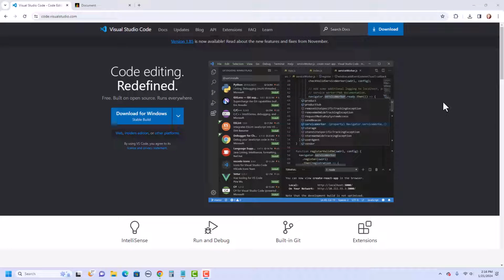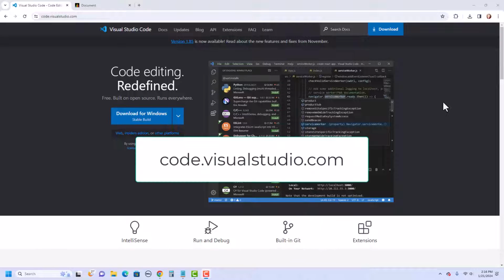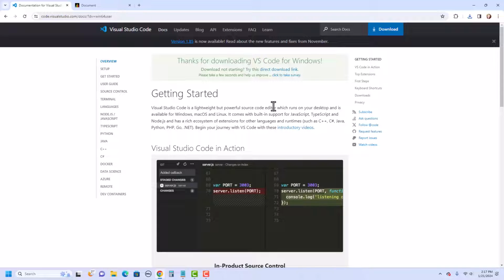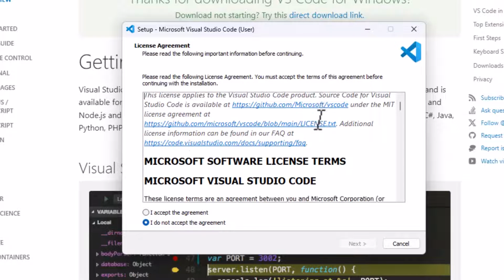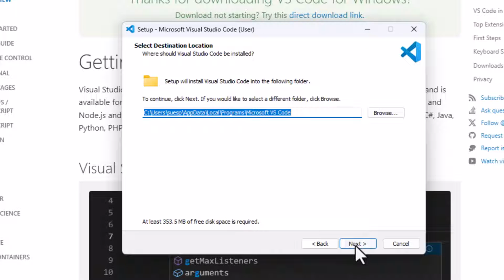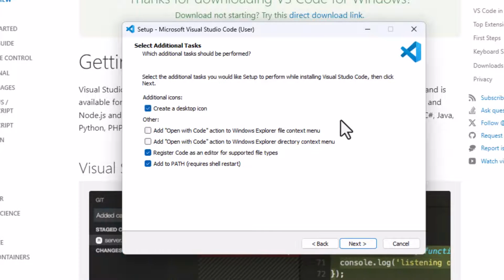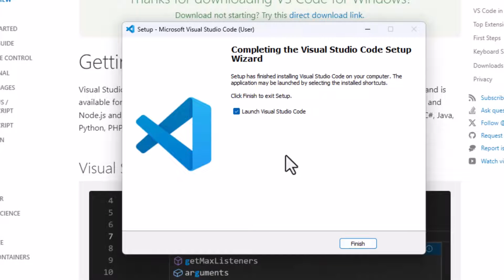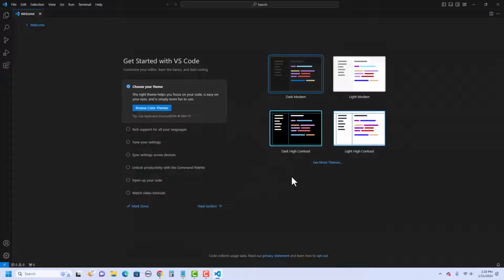How to Install Visual Studio Code on Windows (2024)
Learn how to download and install Visual Studio Code on Windows 10 or 11.